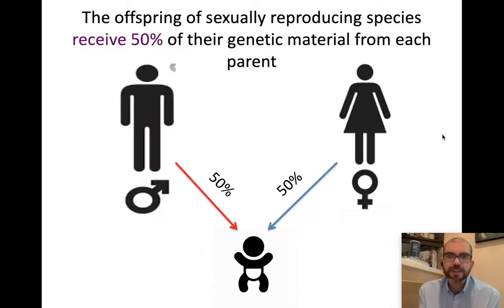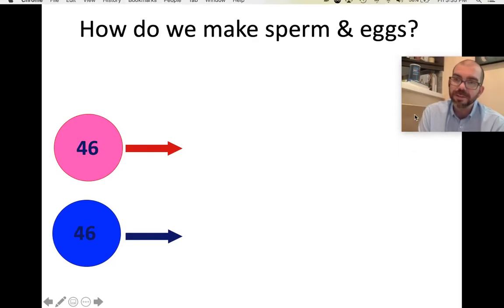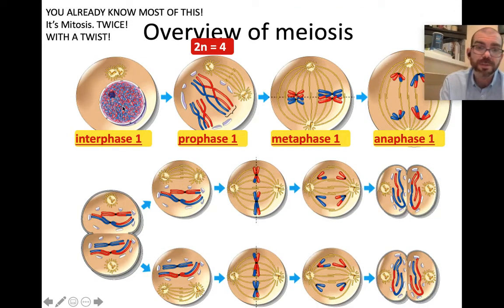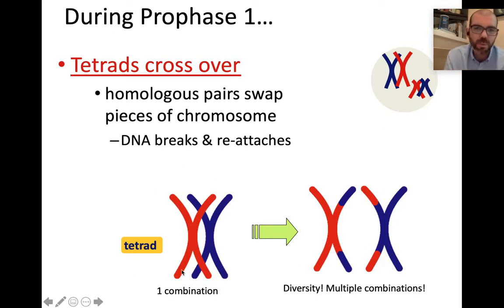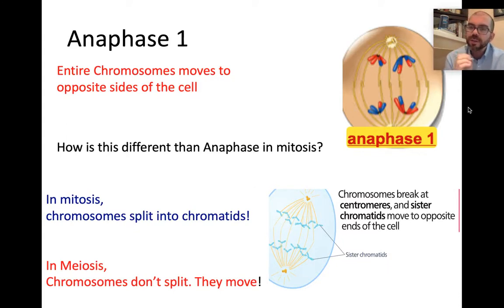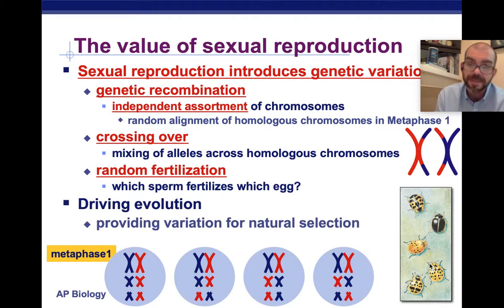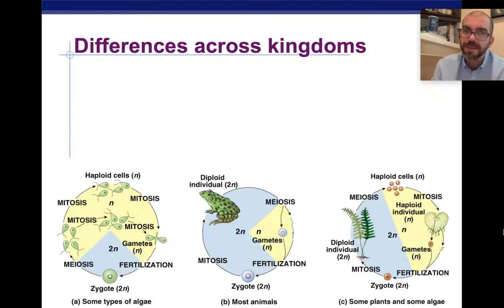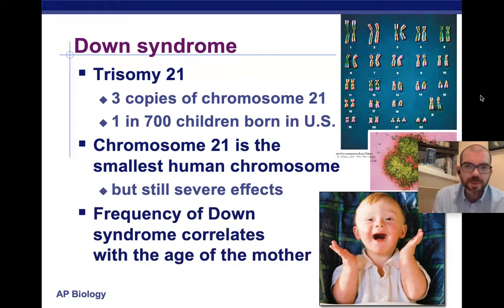Meiosis - AP Biology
An introduction to Meiosis